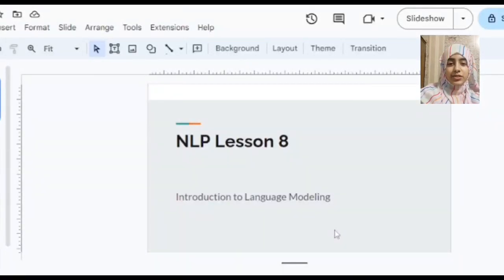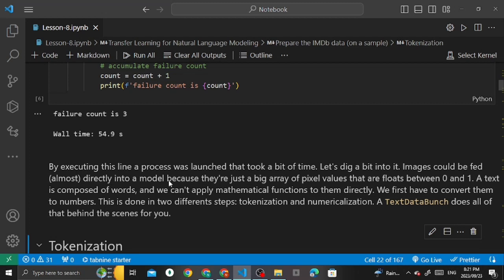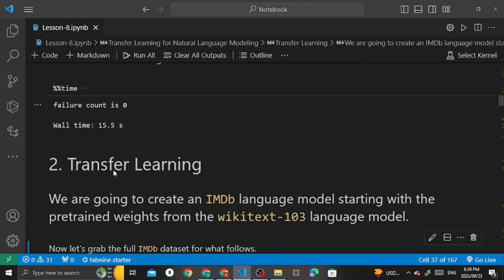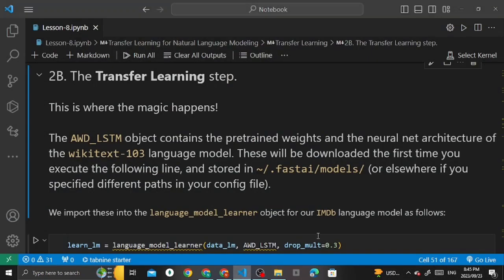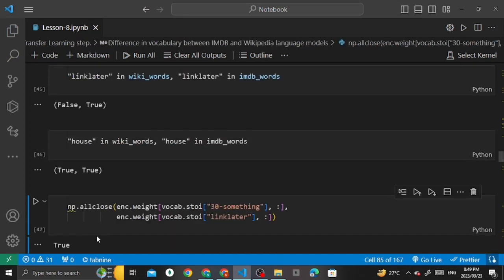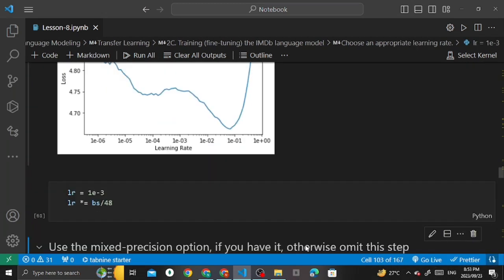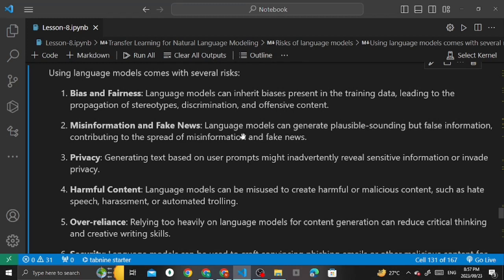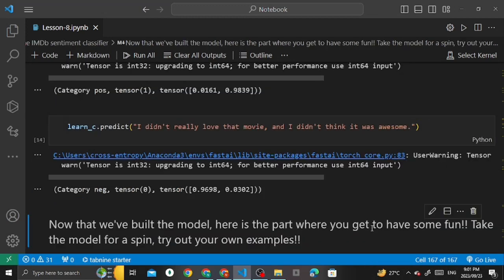NLP- Lesson 8 - Introduction to Language Modeling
Revisiting Tokenization and Regex in Detail: A Comprehensive Guide

Learn all about tokenization and regular expressions (regex) in this comprehensive video tutorial. We'll revisit tokenization, discuss transfer learning and language modeling, and show you how to create a language model for positive and negative movie reviews.

Tokenization is the process of splitting a piece of text into individual units, such as words or punctuation marks. It is an essential step for many natural language processing (NLP) tasks, such as text classification, machine translation, and text summarization.

Regex stands for regular expressions. Regex are a powerful tool for pattern matching and data manipulation. They can be used to pre-process text data for NLP tasks, such as tokenization, lemmatization, and stop word removal.

Transfer learning is a machine learning technique where a model trained on one task is used as a starting point for a model on a different task. This can be useful for NLP tasks, as it can save time and resources.

Language modeling is the task of predicting the next word in a sequence, given the previous words. Language models can be used for a variety of NLP tasks, such as text generation, machine translation, and question answering.

In this video, we'll cover the following topics:

* Revisiting tokenization and why it is important for NLP tasks
* Regular expressions (regex) and how to use them for text preprocessing
* Transfer learning and how to use it to improve the performance of NLP models
* Language modeling and how to use it to generate text, translate languages, and answer questions
* How to create a language model for positive and negative movie reviews using transfer learning and language modeling

Watch this video to learn everything you need to know about tokenization, regex, transfer learning, and language modeling.

Additional keywords:

* machine learning
* deep learning
* artificial intelligence
* data science
* natural language processing
* text mining
* sentiment analysis
* natural language generation
* machine translation
* question answering
* transfer learning
* language modeling
* word embeddings
* text embeddings
* NLP tools and libraries

_Nextrick